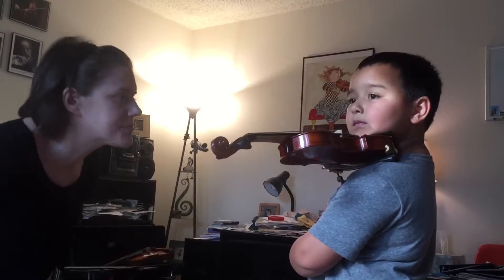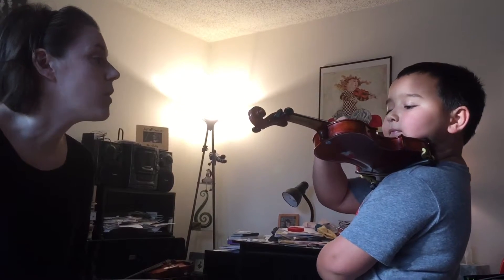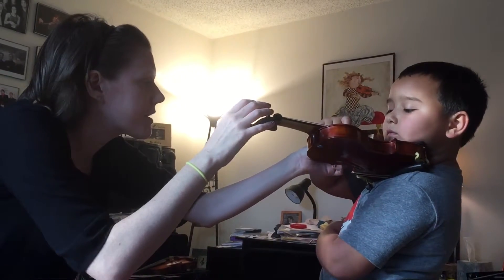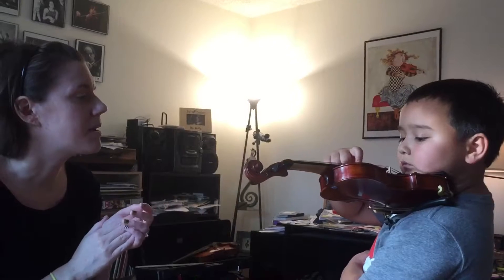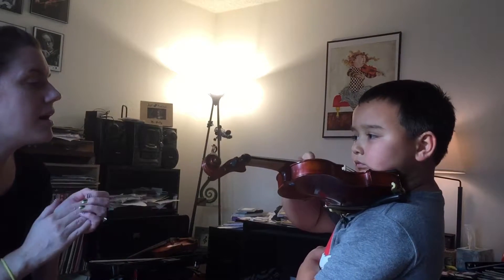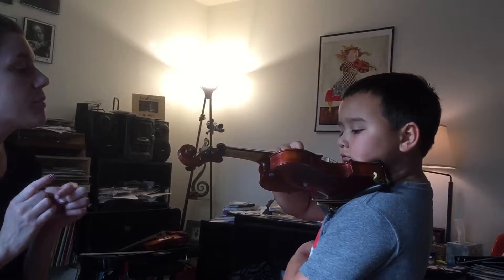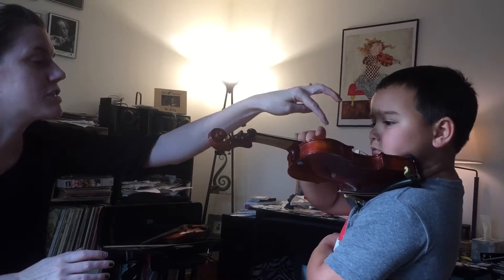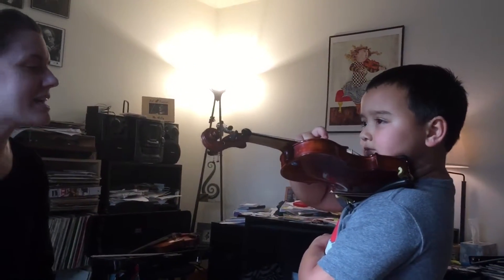10/24/2016 violin lesson